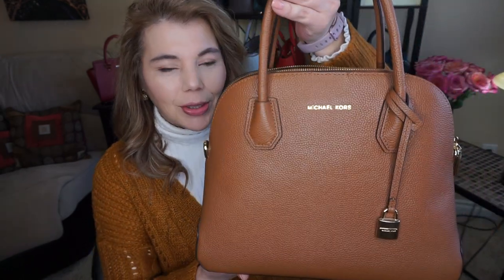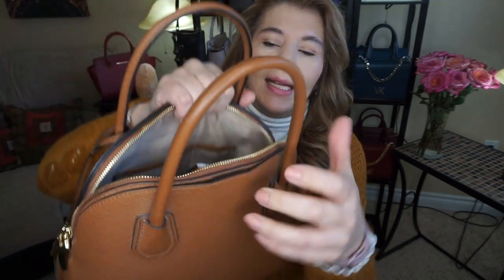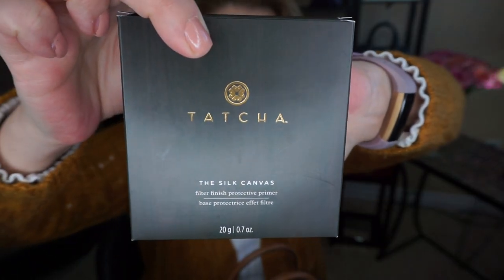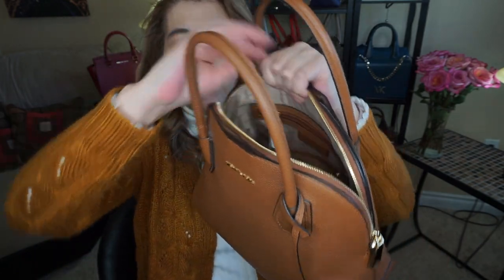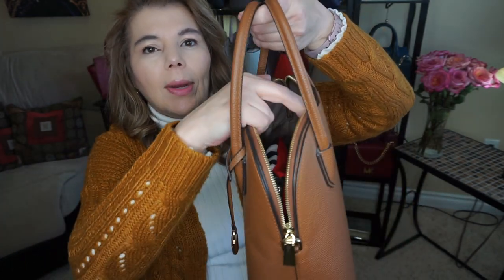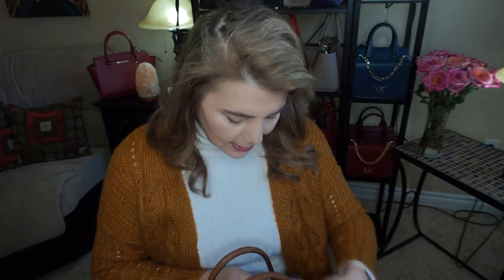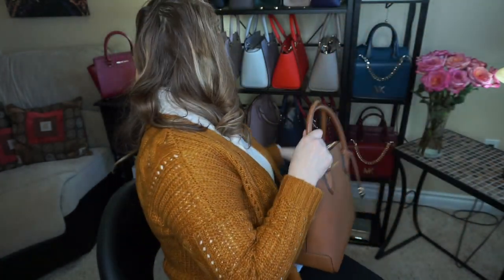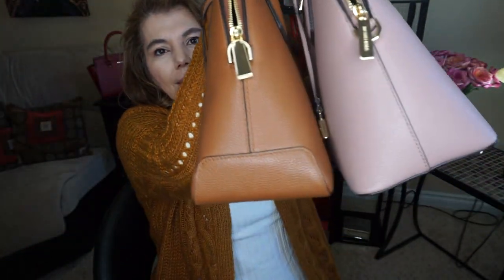Michael Kors Mercer Dome Satchel in the colour Luggage pebbled leather Purse of the Day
Michael Kors Mercer Dome Satchel in the colour Luggage in pebbled leather Purse of the Day